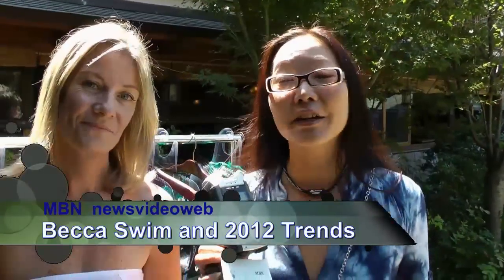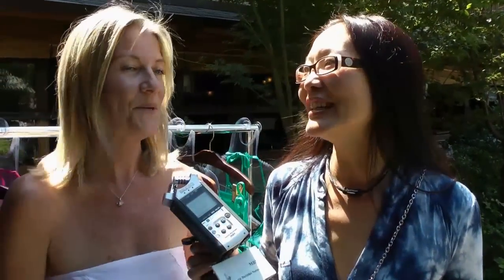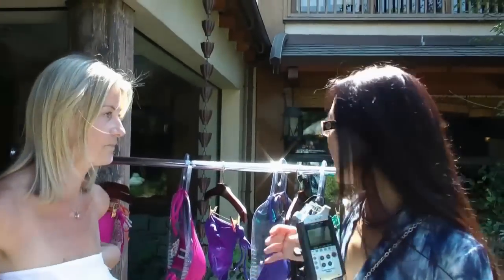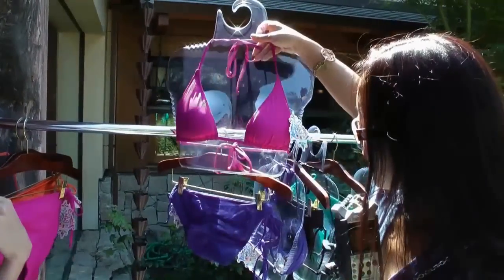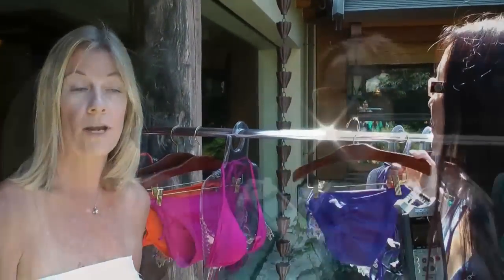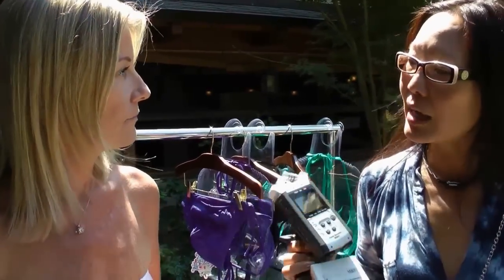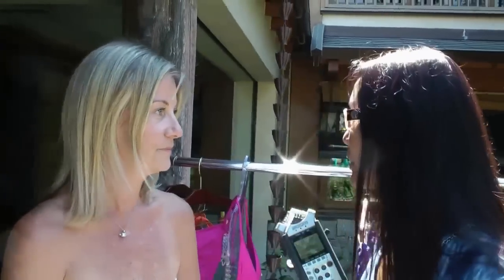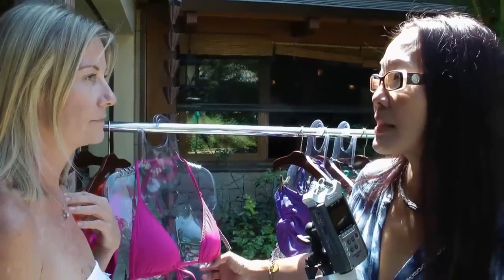Becca Swim and 2012 Trends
Becca swimwear and 2012 trends with swim stylist Cari Gray interviewed by Joyce Chow for MBN and Newsvideoweb at the Second Annual "Endless Summer" Primetime Emmy gifting Suite & Party.